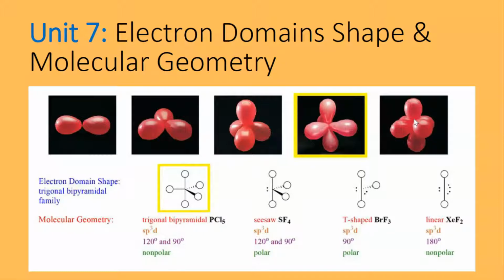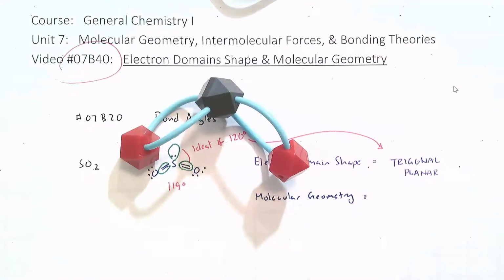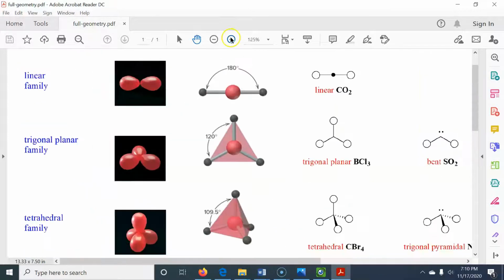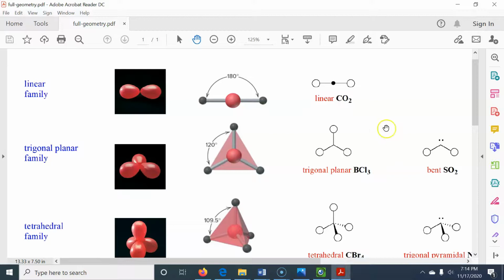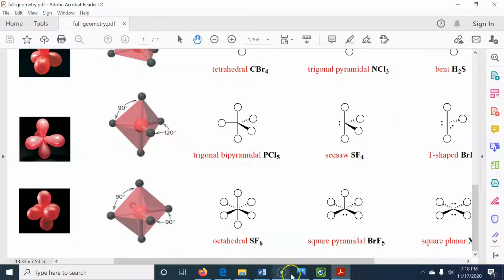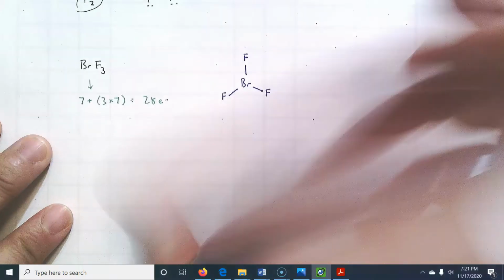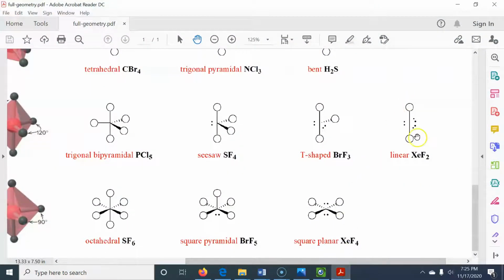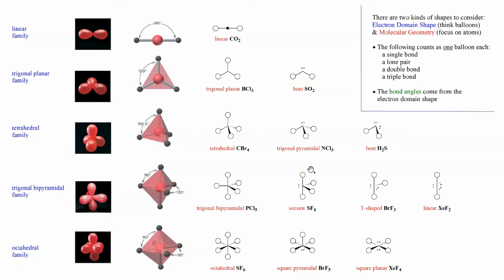Electron Domain Shape & Molecular Geometry